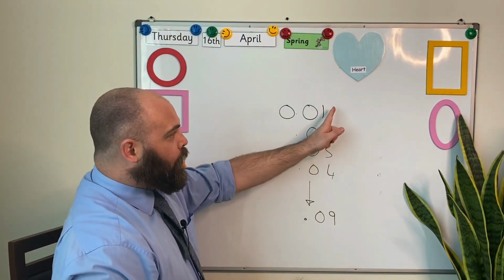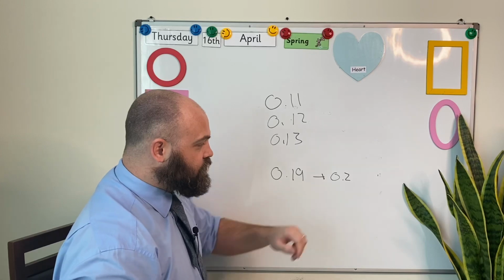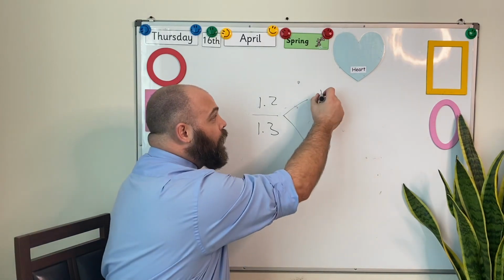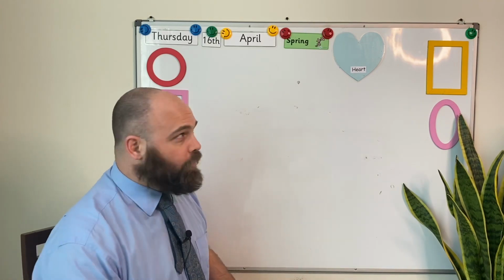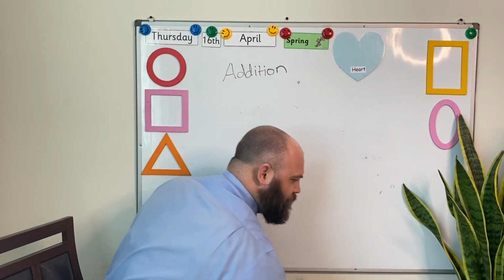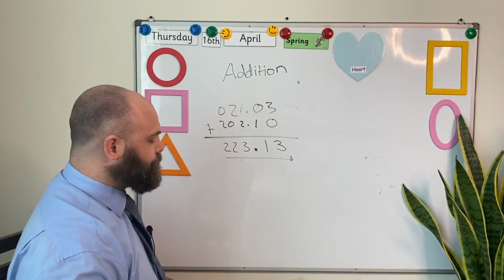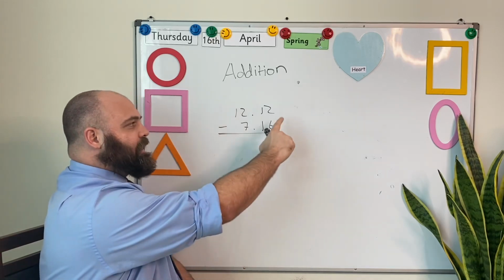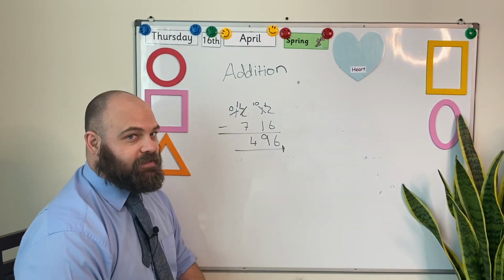Comparing, adding and subtracting decimals.